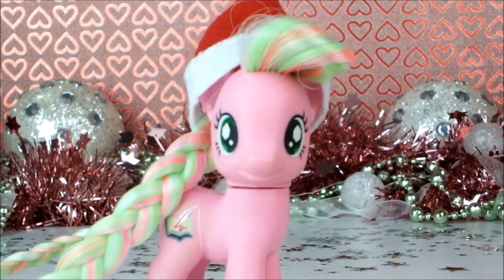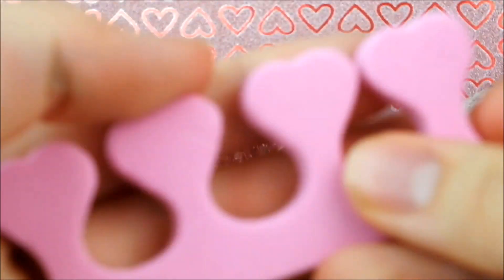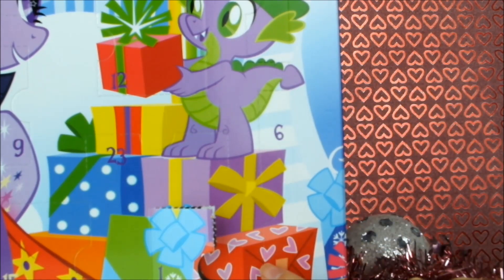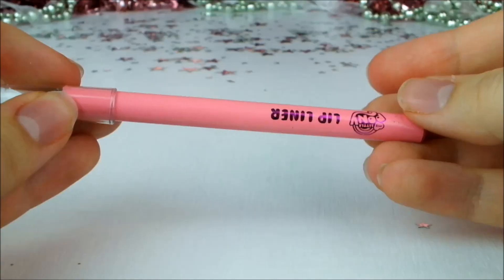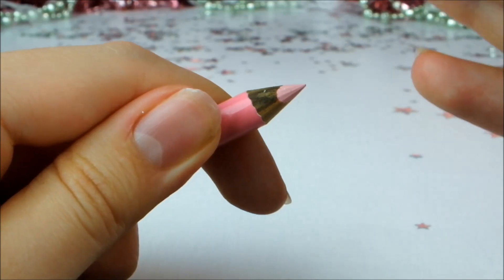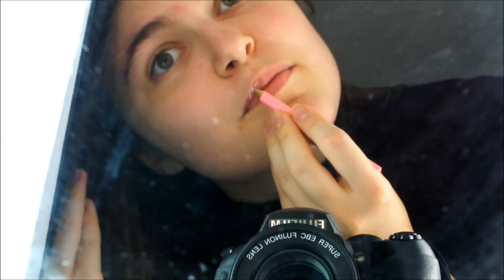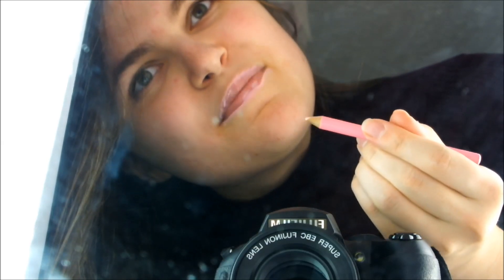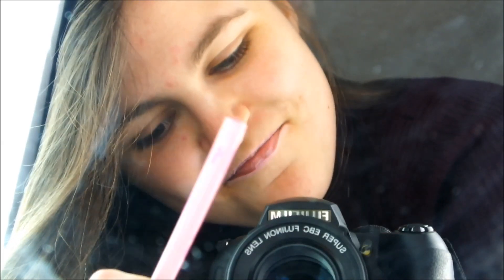MLP Christmas Countdown #6 My Little Pony Advent Calendar Day 6 | MLP Fever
Today I'm opening up the sixth window on my My Little Pony Advent Calendar!

SEND FAN MAIL:
MLP Fever
Unit 1558
109 Vernon House
Friar Lane
Nottingham
NG1 6DQ
UK

Cleo x

LINKS:
Etsy Store